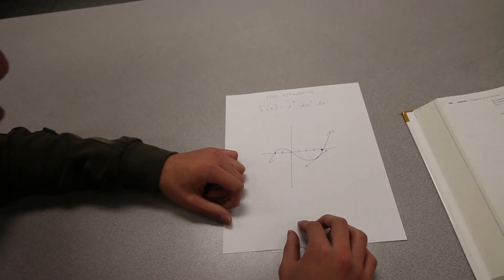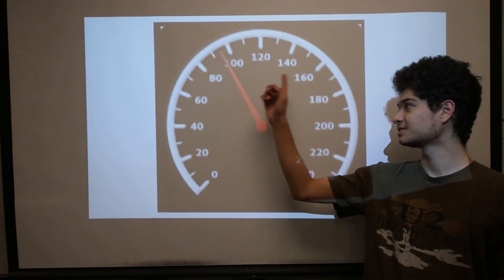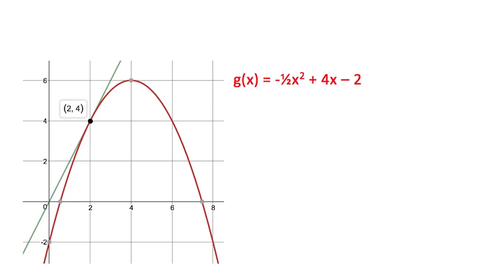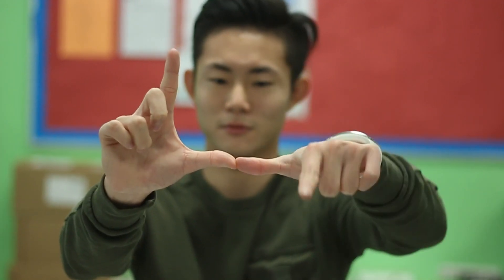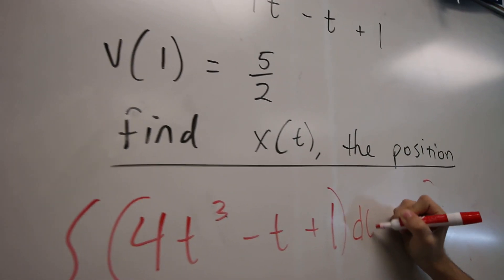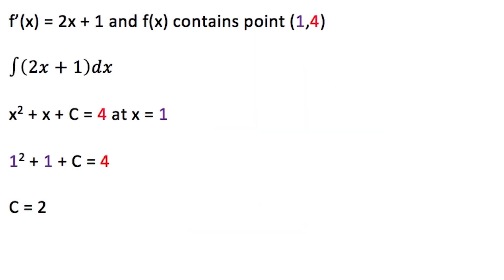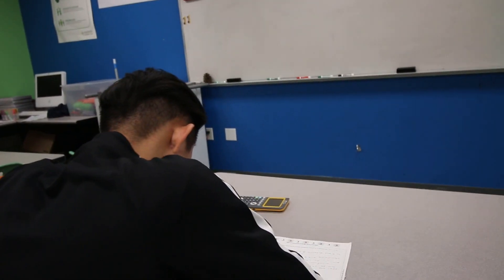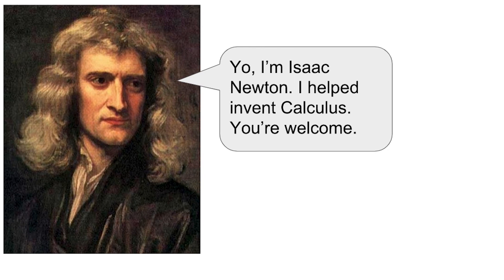Shape of F: AP Calculus Music Video Parody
Our Calculus parody is to the tune of Shape of You, by Ed Sheeran. This is helpful for AP Calc AB, and we encourage viewers to pause the video at any time to analyze any of the work that is rapidly shown throughout. This is the first of many videos we will be creating for our channel.